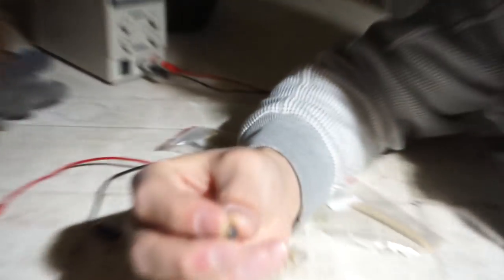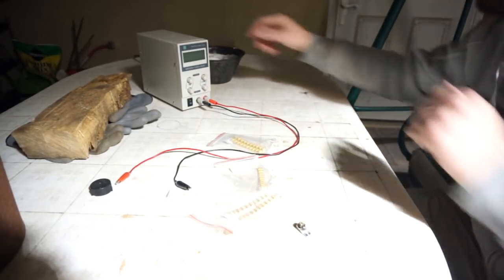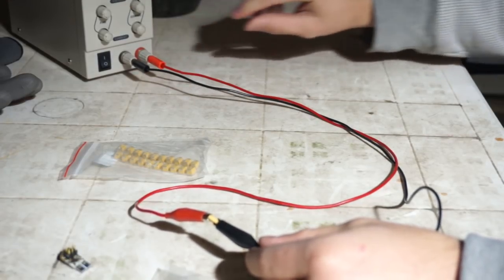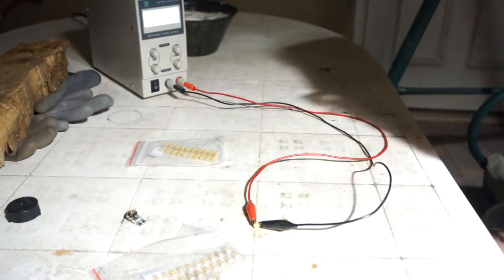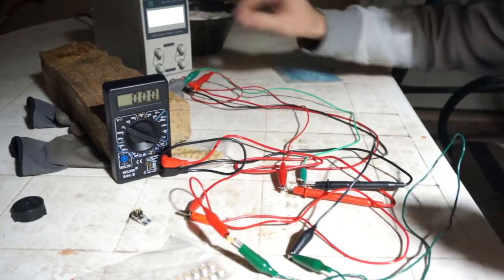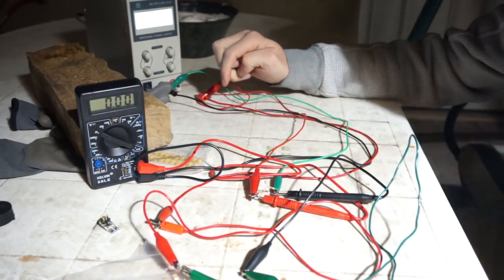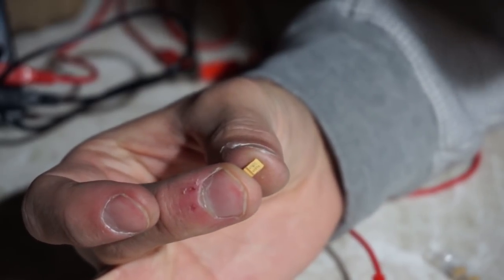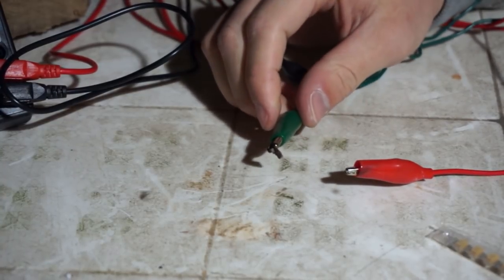I got tantalum caps from the wrong source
First: Anyone have a legit high-speed camera.  I'd love to see some of them goin off on a real high speed camera!

I am working on a project where I'll need to be making very large orders, so I figured I would try some sources first before going whole-hog.  Thankfully, I DID!  By checking this source beforehand, I was able to find out that the capacitors were grossly mis-marked.

PS.  Awesome talk on capacitor technology